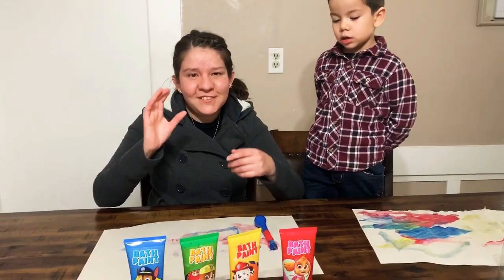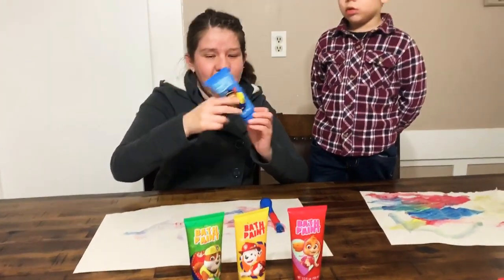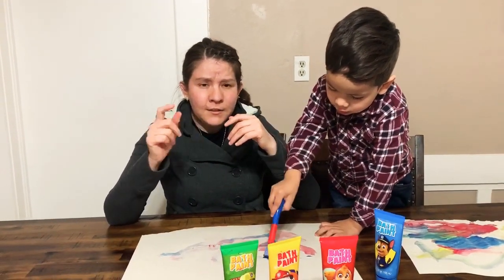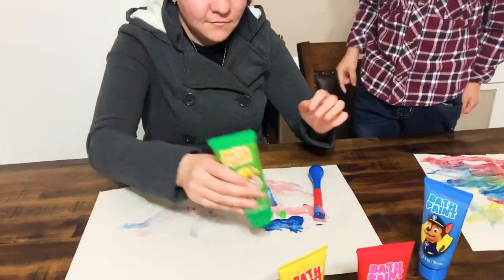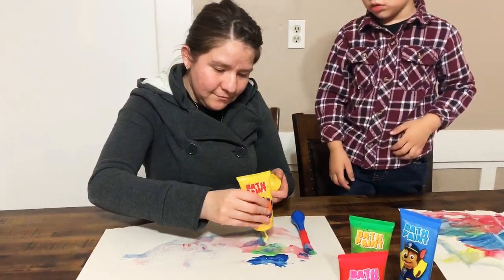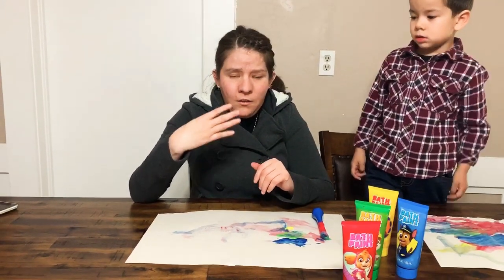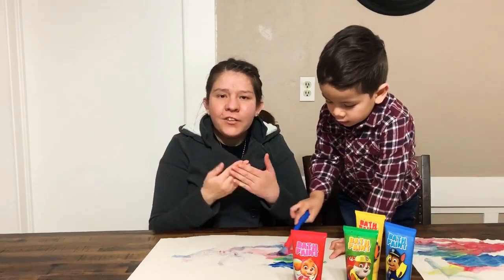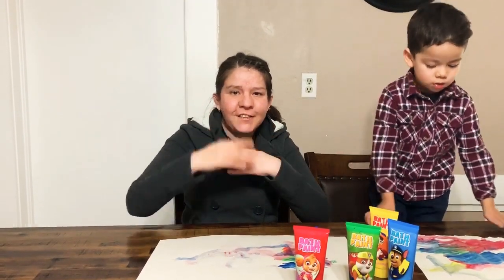LEARN TO SING PRIMARY COLORS WITH ME